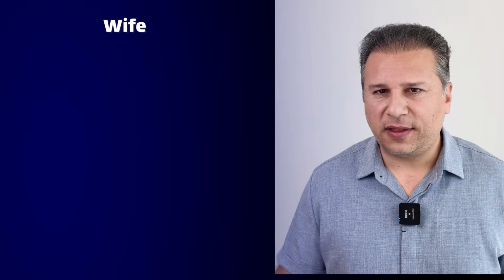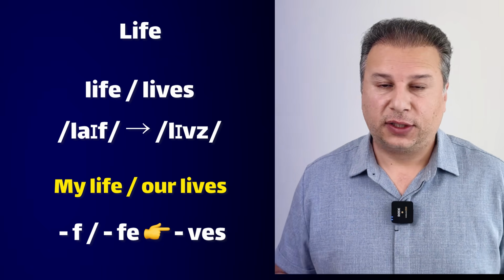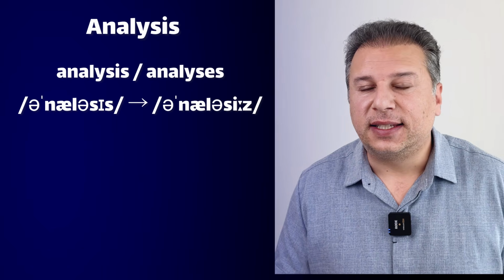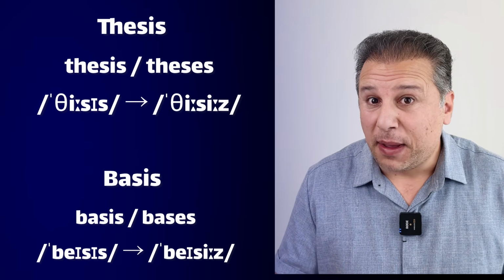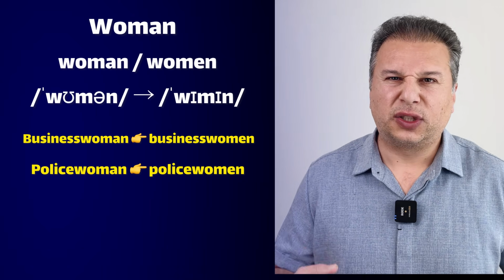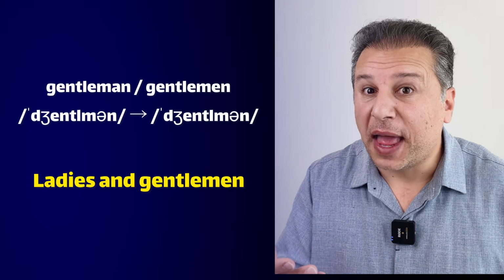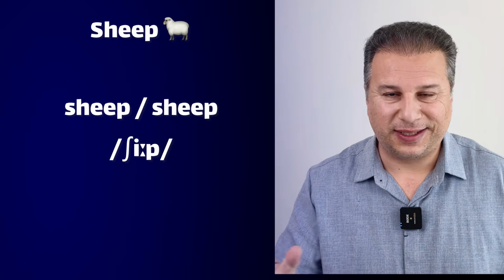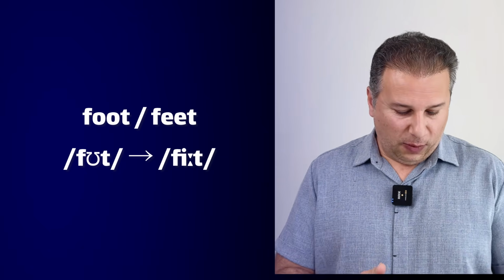must-know daily English words that DO NOT take plural S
This is for A1, A2 level students. When we speak English, most of the time we add S to the end of words to make them plural. But it doesn't work out for all words. There are some exceptions. In this video, I've discussed 25 common daily English words that have different plural forms.